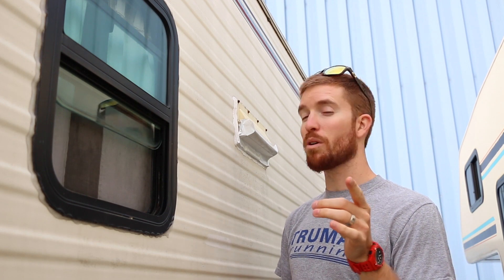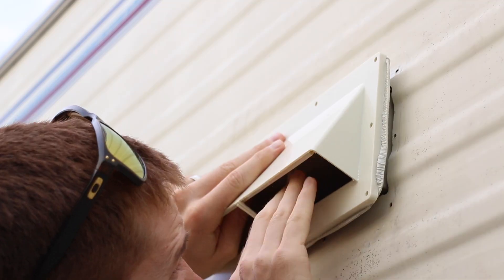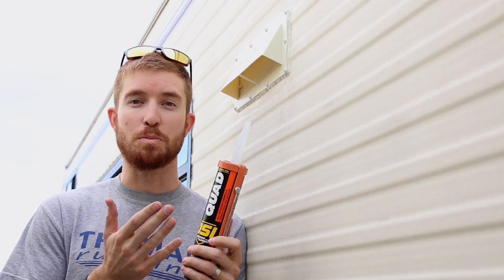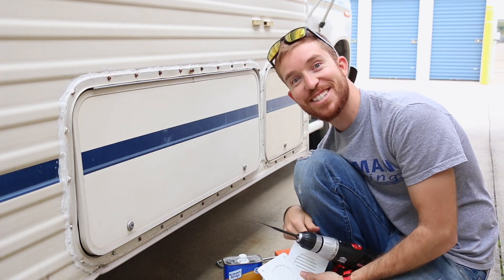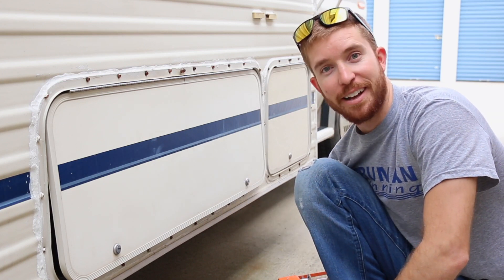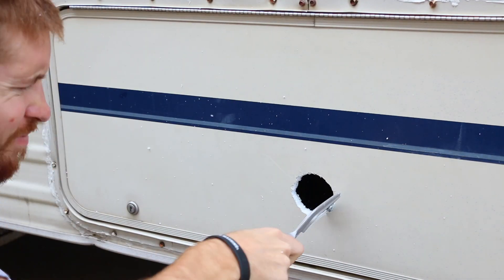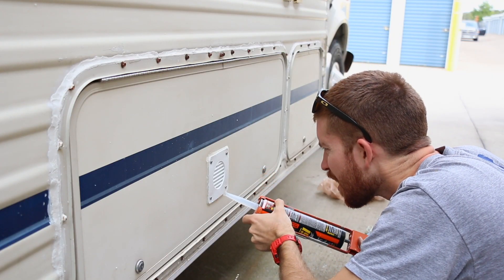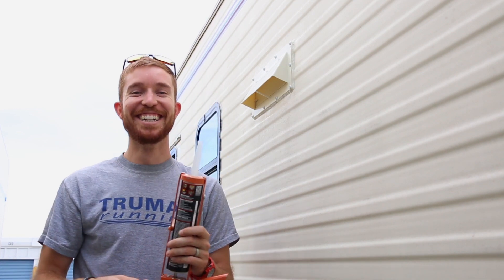Venting Our Solar Batteries + RV Oven Vent Cover Replacement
Today, we’re sharing how we installed an RV oven vent cover replacement as well as how we added battery vent covers to improve the ventilation of the solar batteries in our battery bank.

Products we use + love!

Featured Products:
Ventline Stove Vent Cover (Colonial White)
Ventline Stove Vent Cover (Polar White)
Battery Vent Cover
Bug Screens
Butyl Tape

WE’RE SOCIAL!